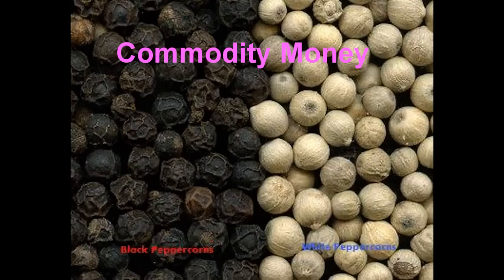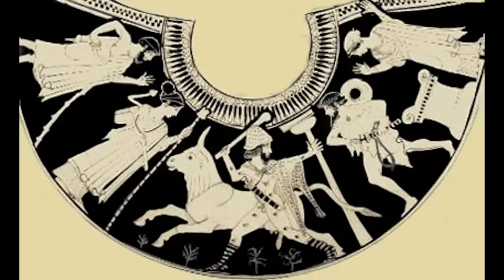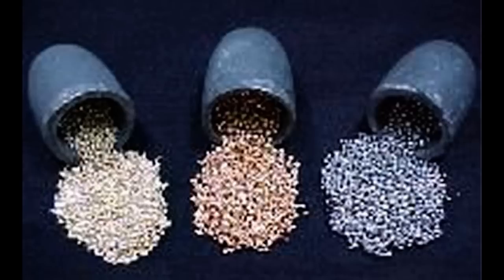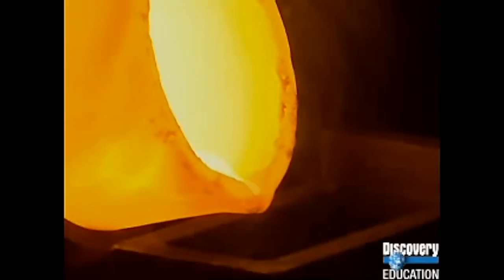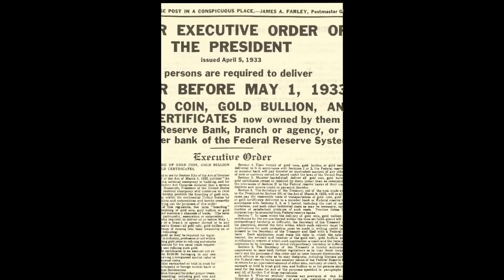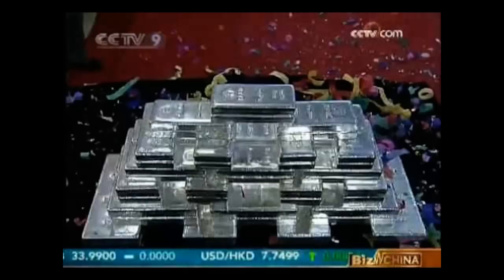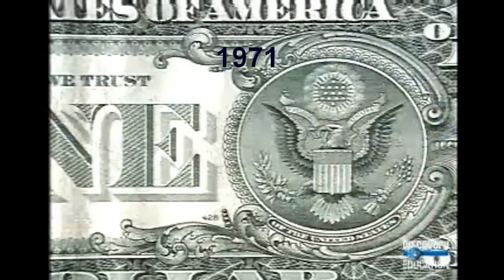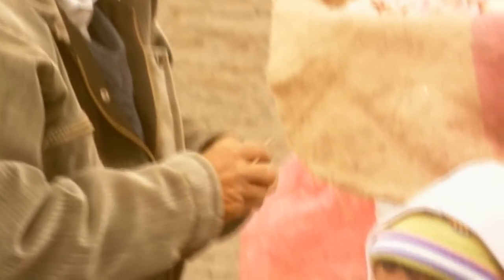Currency Documentary.wmv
A History Day Project on the uses and innovation of currency by Jeffrey Yu, Braynt Huynh, and Calvin Tran